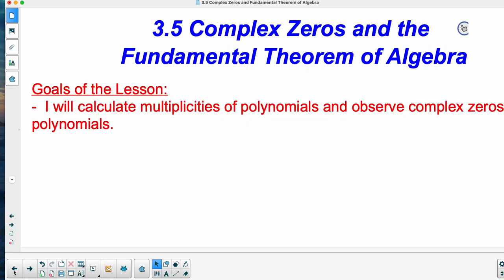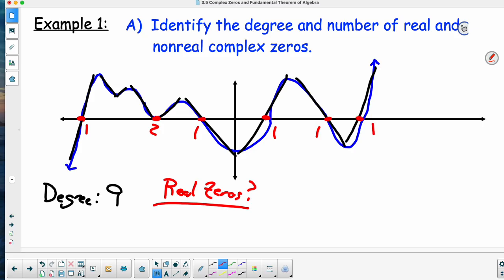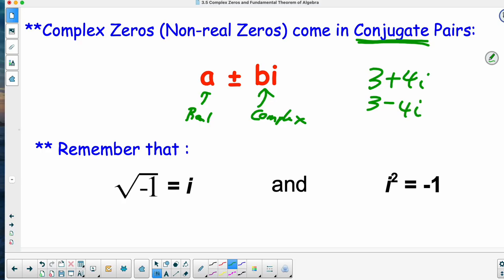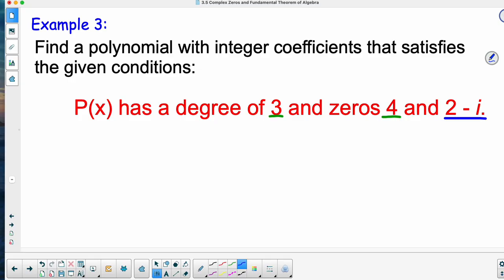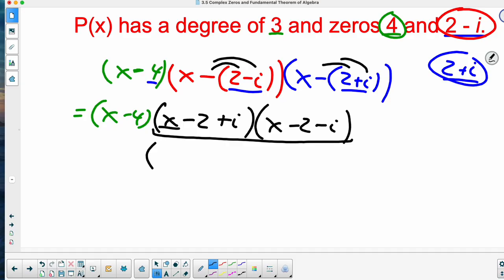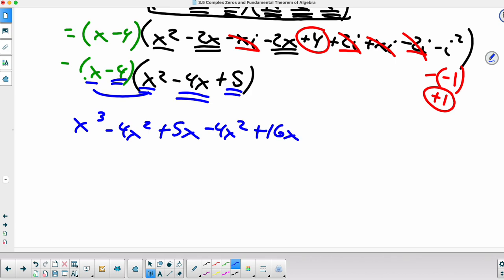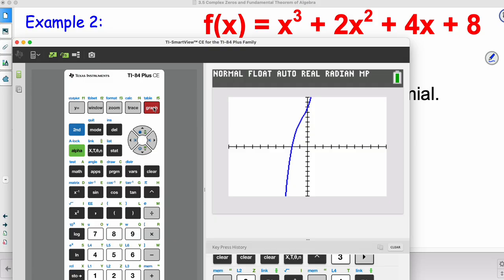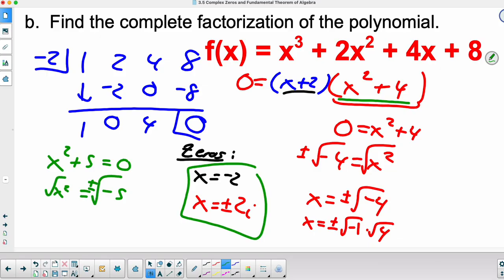3.5 Complex Zeros